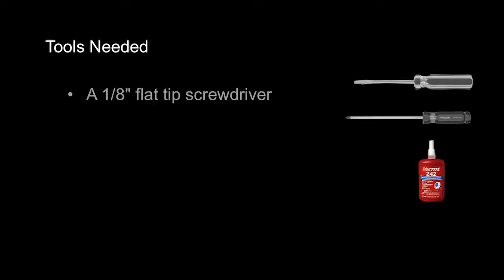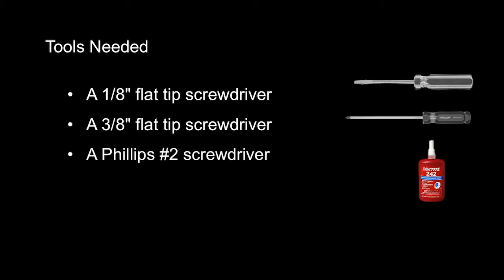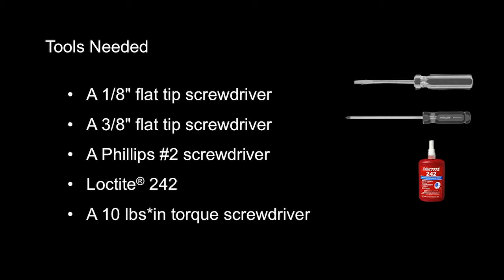5.3 Replacing the Mains Board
Calisto Multigas